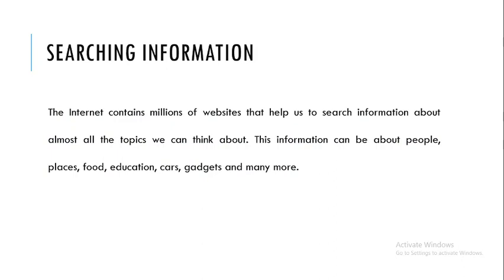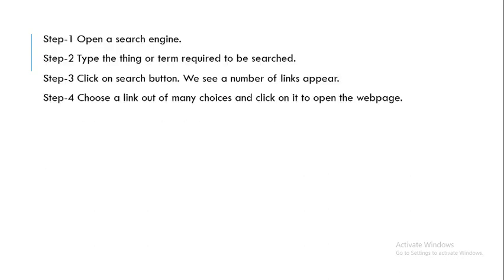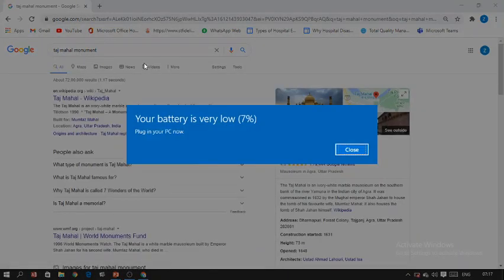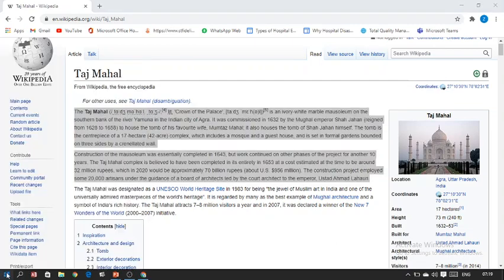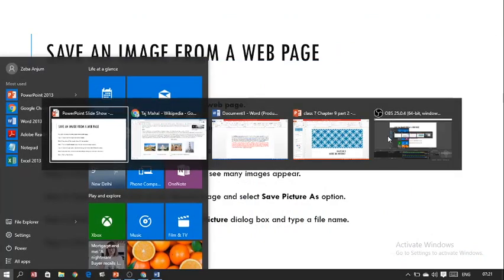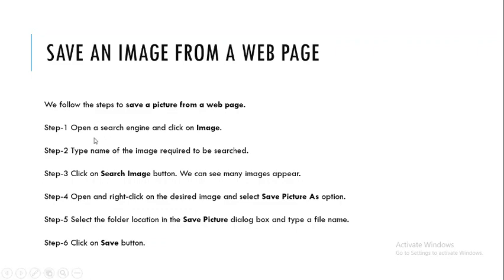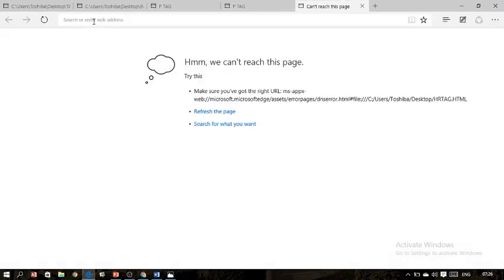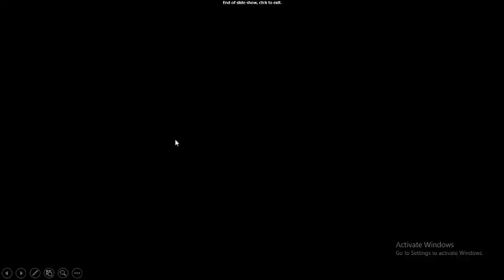Class VII (Computer) Chapter No. 9 "More on Internet" (More in description box)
Class VII (Computer)
Chapter No. 9 "More on Internet"

 *Topics*
*Searching Information
*Search Engine
*Searching Information on Internet
*Copying text from a webpage
* Save an Image from a webpage
*Finding People.